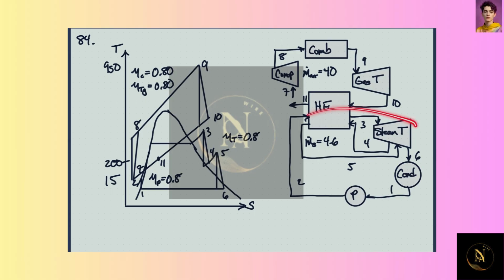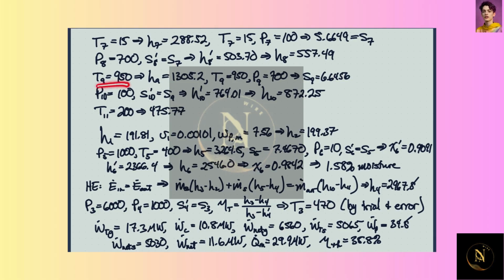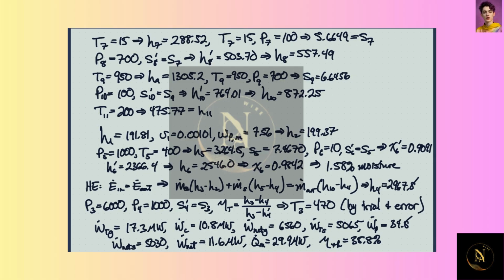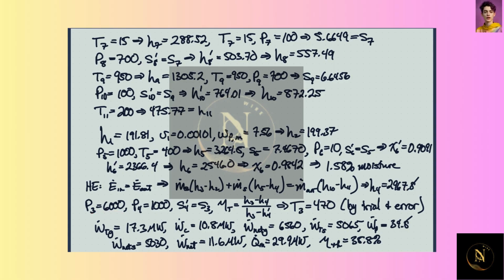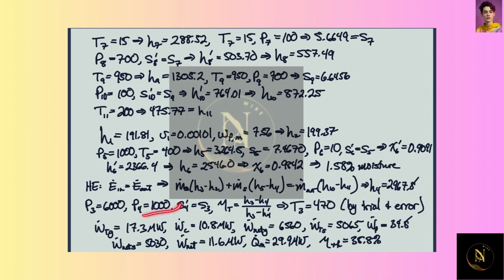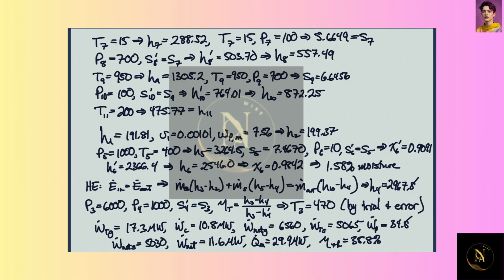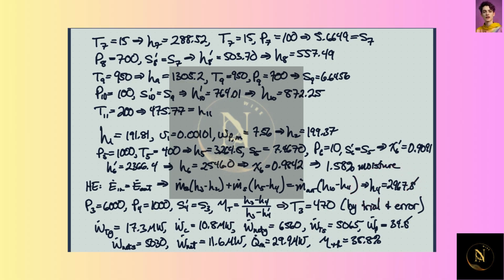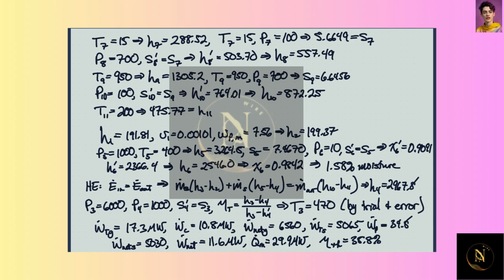Consider a combined gas-steam power cycle. The topping cycle is a simple Brayton cycle that has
Consider a combined gas-steam power cycle. The topping cycle is a simple Brayton cycle that has a pressure ratio of Air enters the compressor at at a rate of and the gas turbine at . The bottoming cycle is a reheat Rankine cycle between the pressure limits of and . Steam is heated in a heat exchanger at a rate of by the exhaust gases leaving the gas turbine, and the exhaust gases leave the heat exchanger at . Steam leaves the high-pressure turbine at and is reheated to in the heat exchanger before it expands in the low-pressure turbine. Assuming 80 percent isentropic efficiency for all pumps and turbines, determine ( ) the moisture content at the exit of the low-pressure turbine, ( ) the steam temperature at the inlet of the high-pressure turbine, ( ) the net power output and the thermal efficiency of the combined plant.